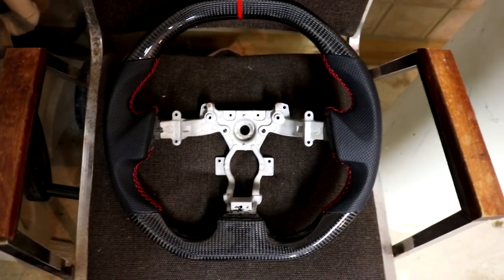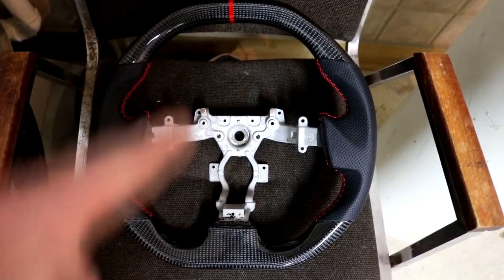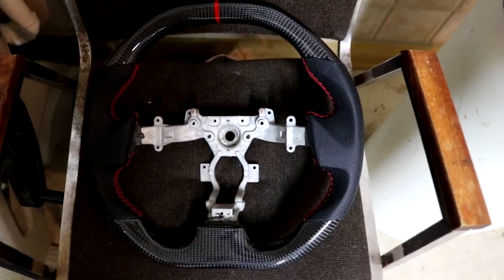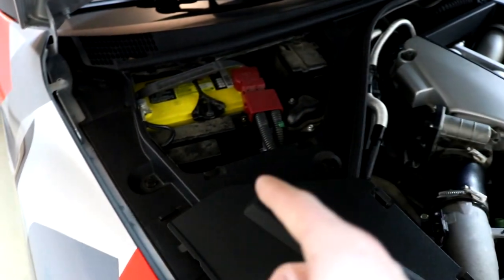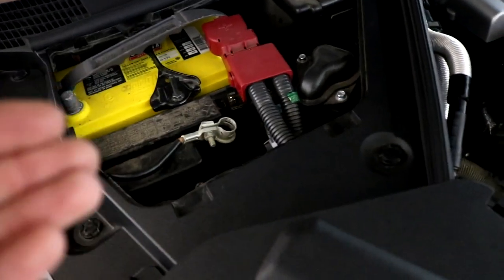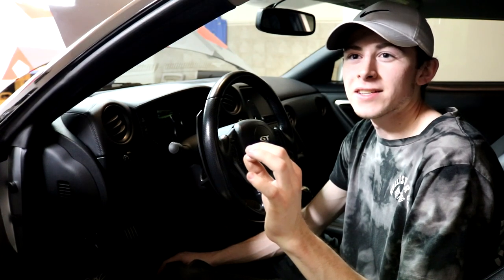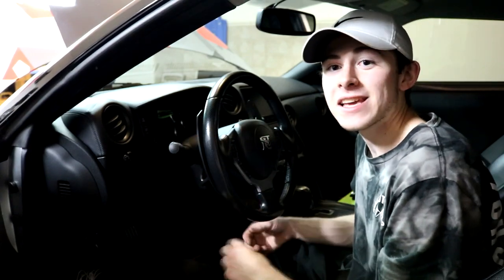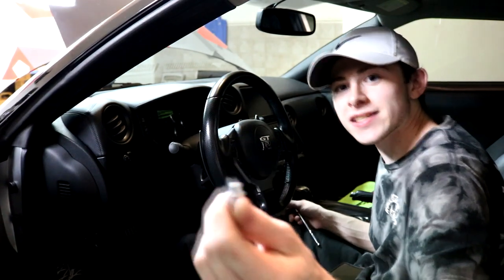Carbon Fiber Steering Wheel Install | Nissan GTR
Today I install a flat top and bottom carbon fiber steering wheel on the GTR! Join the Bren Bros!

+ Follow me on [PARISCOPE]: Brenbo